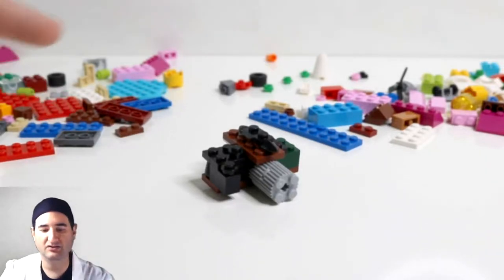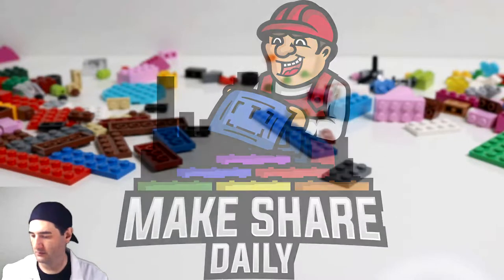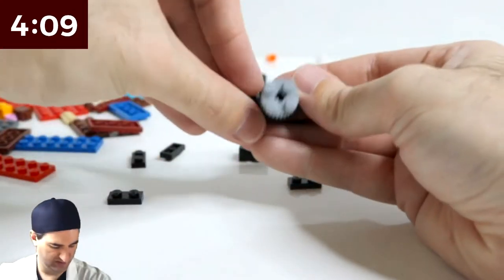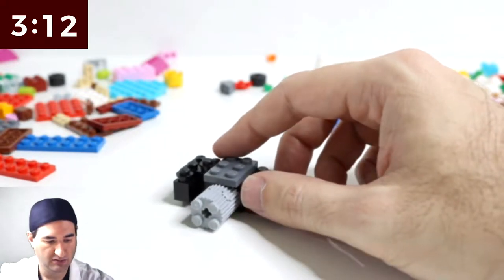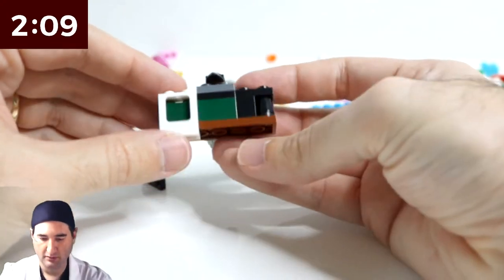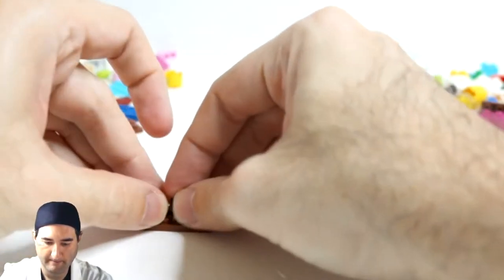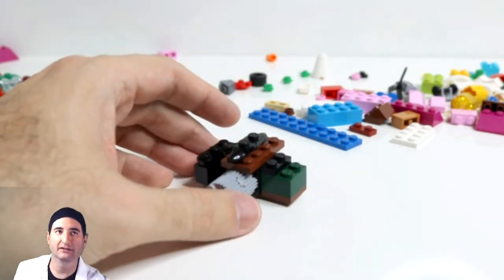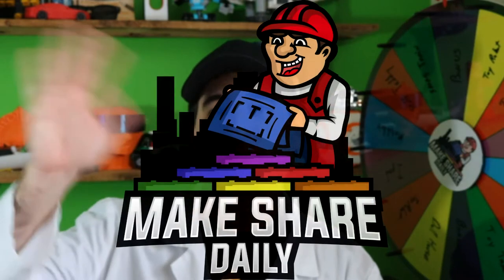LEGO Toy CAMERA - LEGO MOC in 5-Minute Lego Challenge